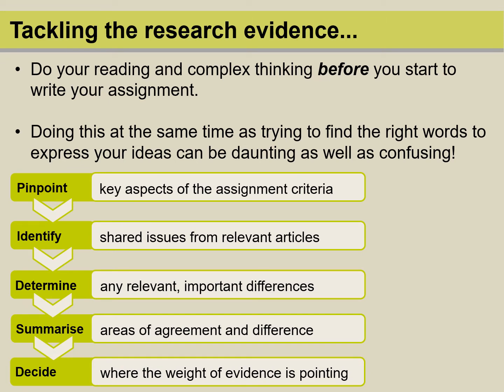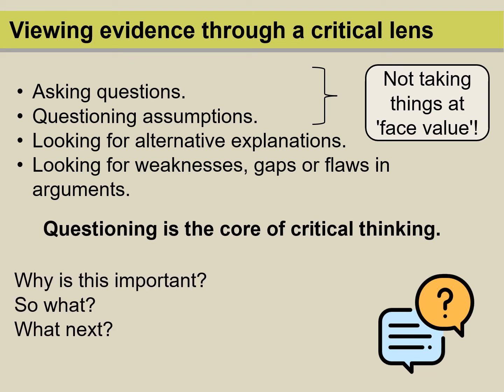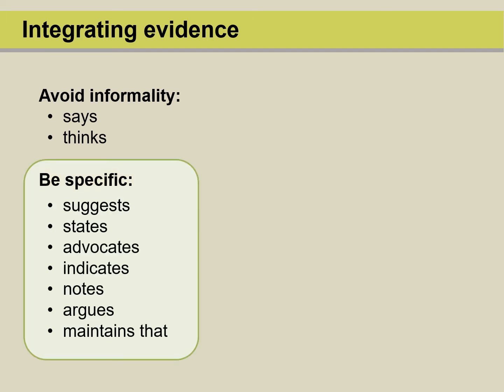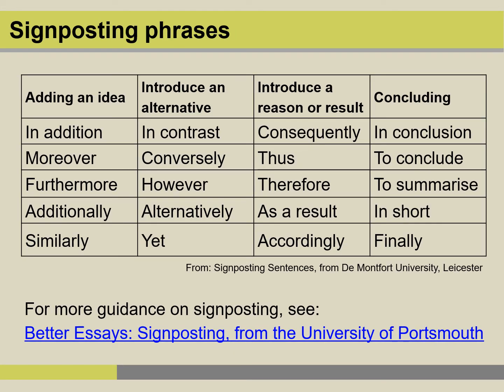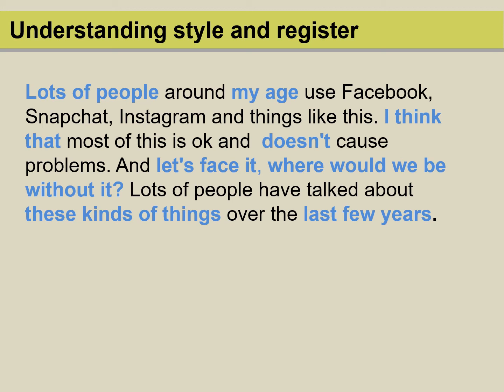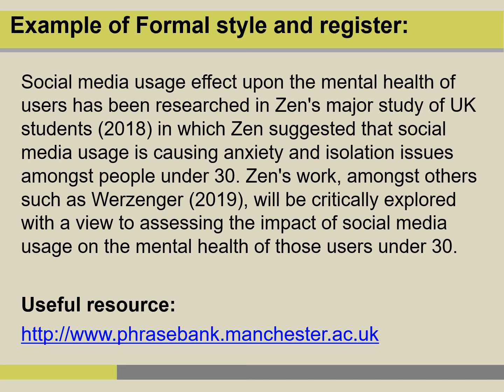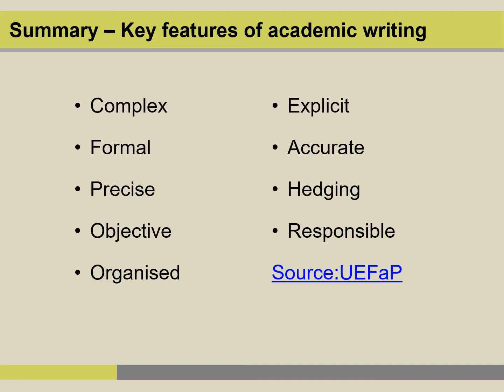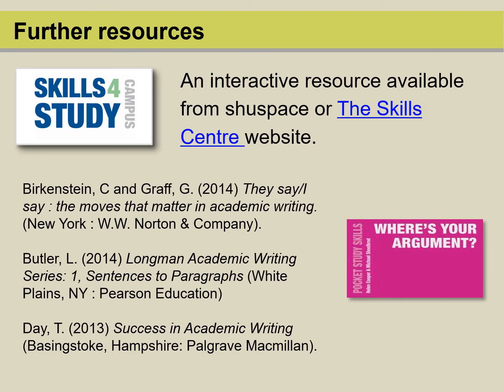Introduction to Academic Writing